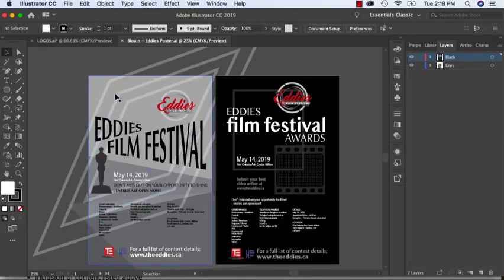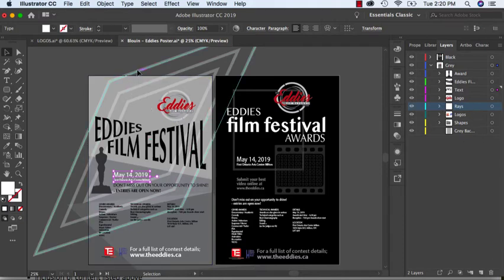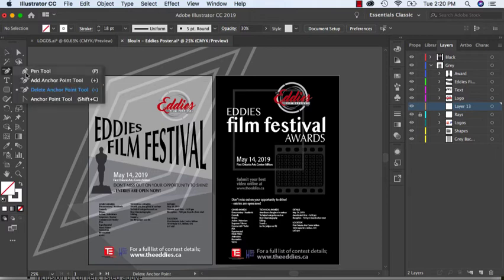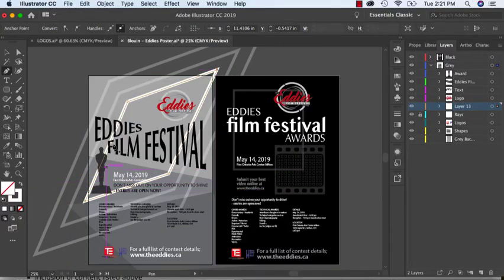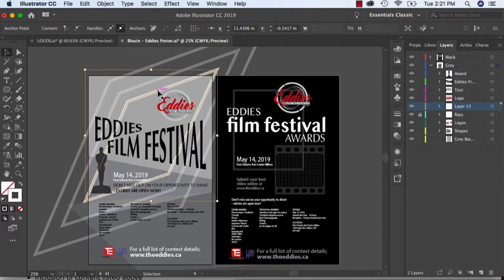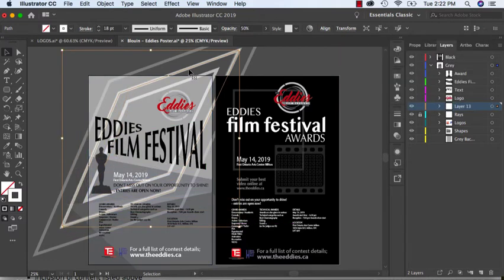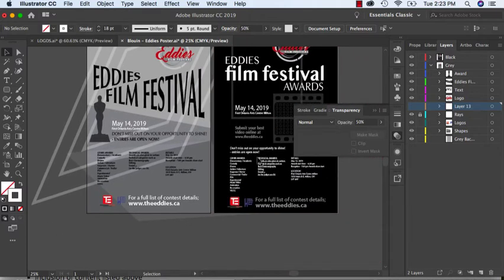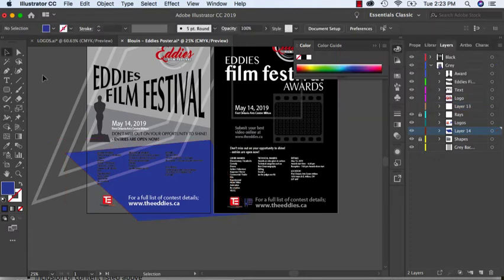Illustrator CC Tutorial - Poster #2 Tutorial